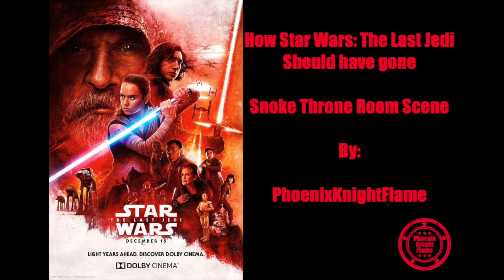Changes to Snoke Throne Room Scene: How to Fix Episode VIII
My idea of how Episode VIII could have ended that would have left more for JJ Abrams to continue the story in Episode IX.